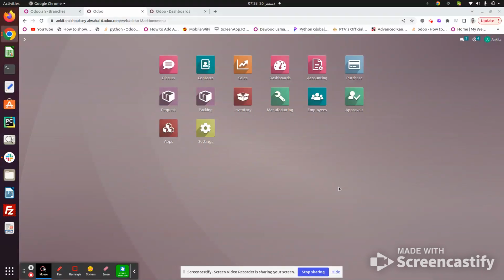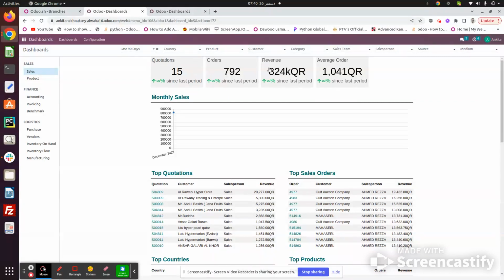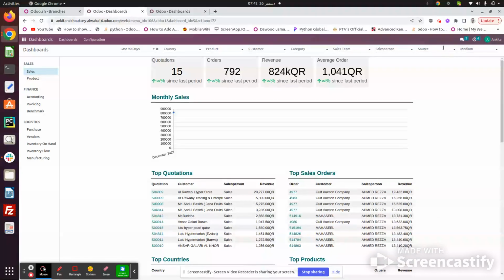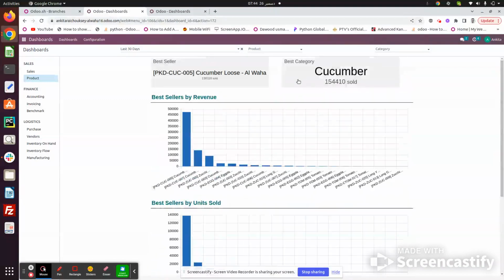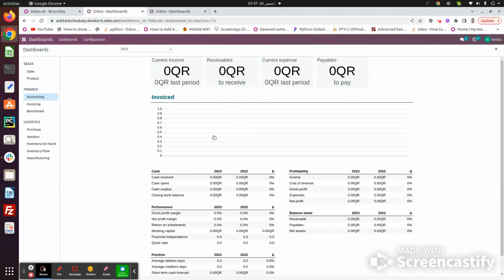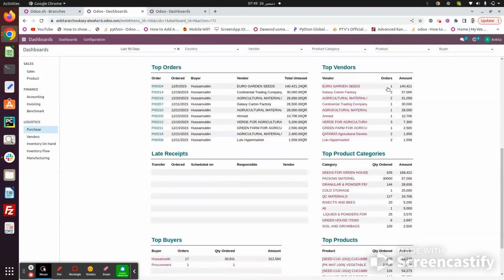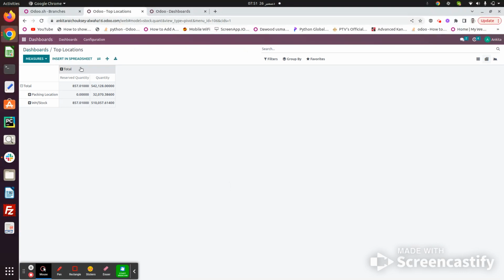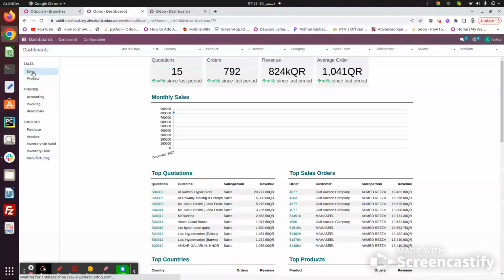Dashboard (Sale, Purchase, Accounts)